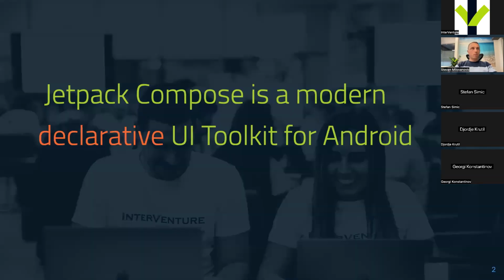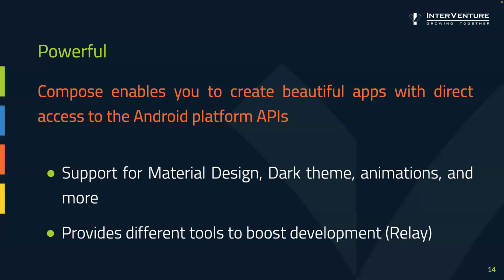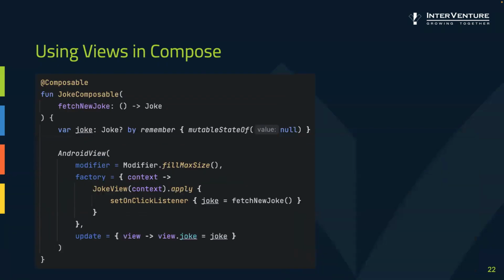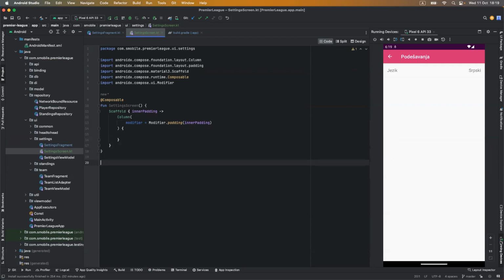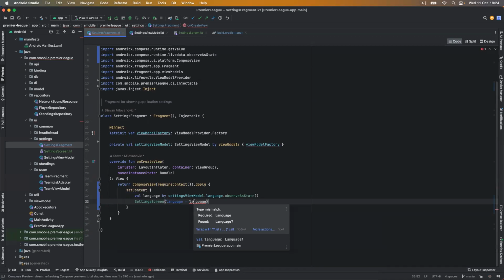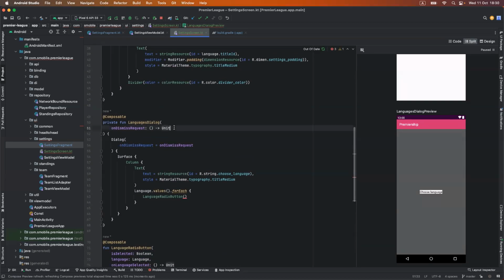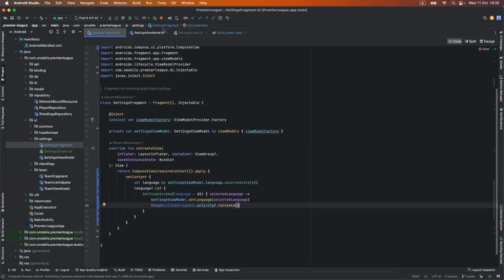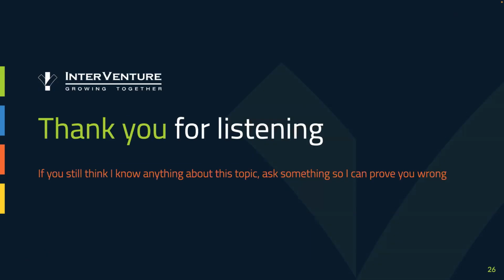InterVenture Webinar #23 - Jetpack Compose, Stevan Milovanovic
Stevan Milovanovic, our valued Senior Android Engineer is sharing his knowledge gained from working with multiple languages, tools and systems.

If you are considering migrating to Compose UI or just curious about the latest tech stack in Android development, this is the Webinar for you!

During the Tech Talk + Live Demo, Stevan is discussing the following topics:
- Fundamental aspects of Jetpack Compose
- Key factors to consider before migrating to Compose UI
- Practical examples for a seamless transition